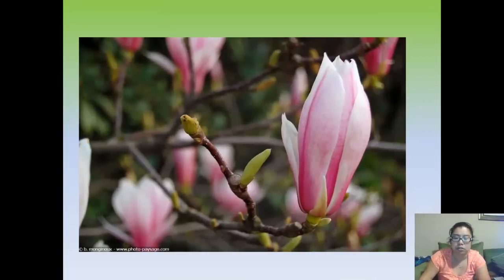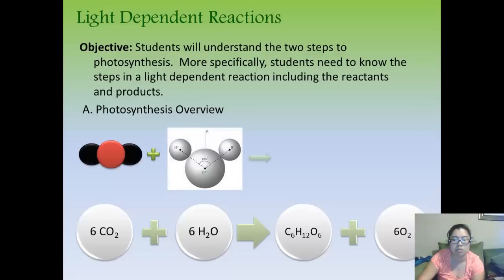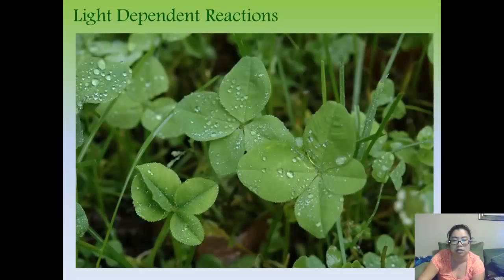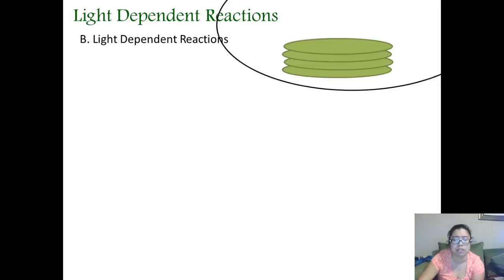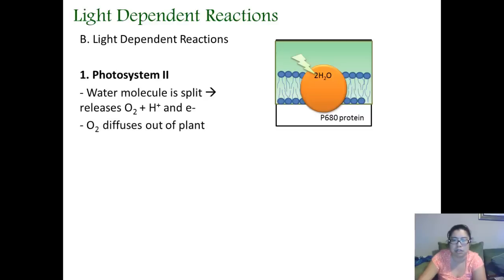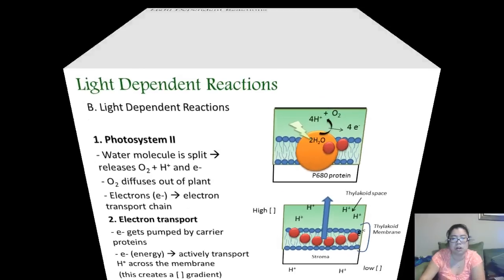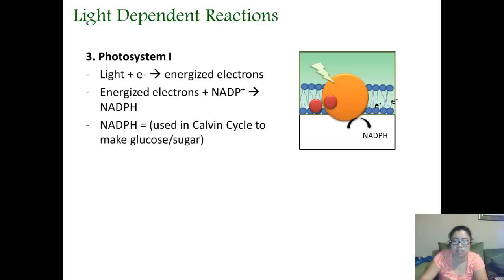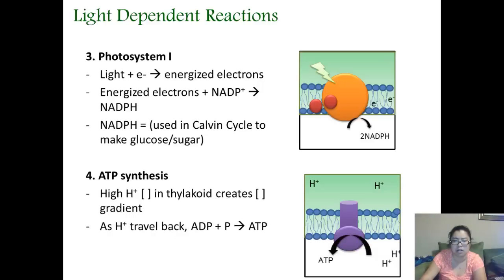Light Dependent Reaction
Lesson on the four steps to light dependent reaction in photosynthesis.